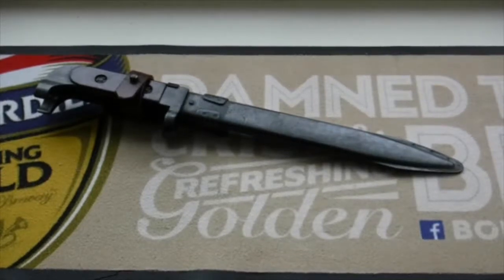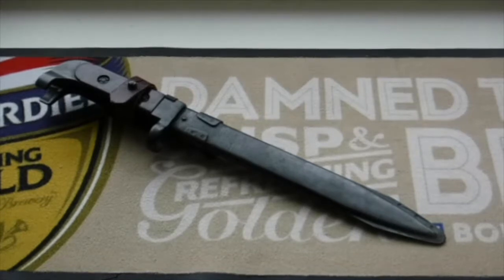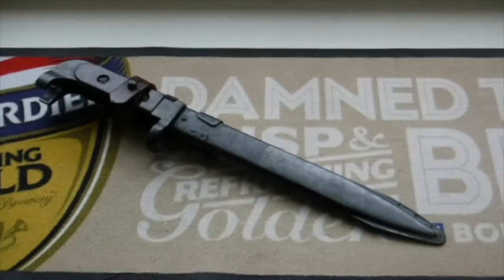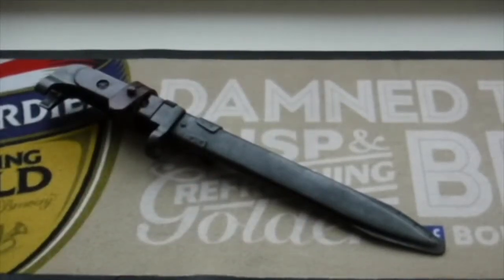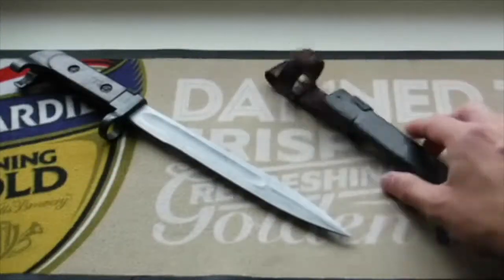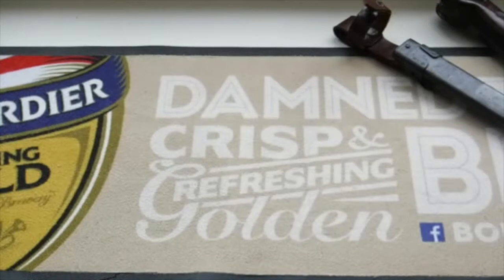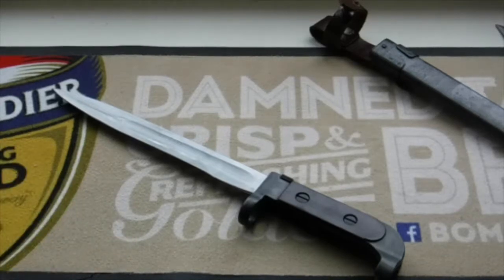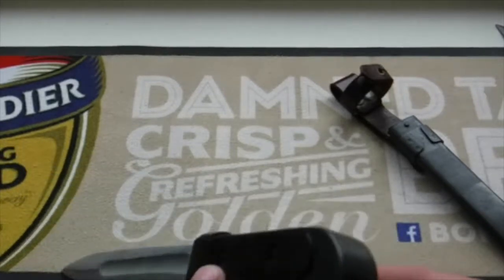Historically Traditional - Original AK 47 Bayonet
How do ladies and gentleman and todays episode of historically traditional i will be reviewing the first ever bayonet for the infamous Ak-47 rifle.